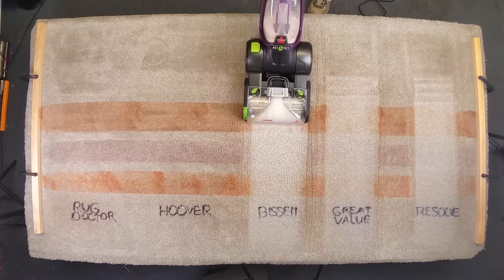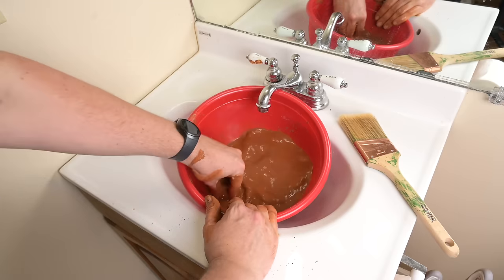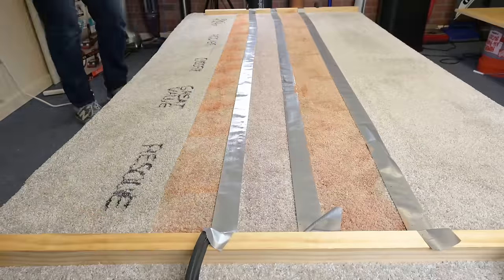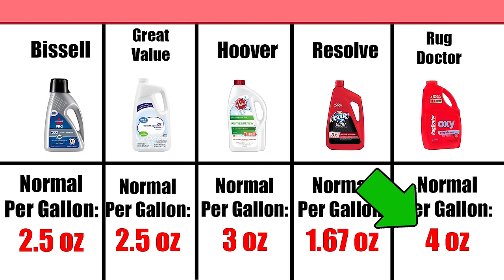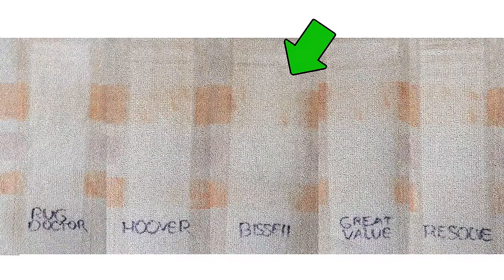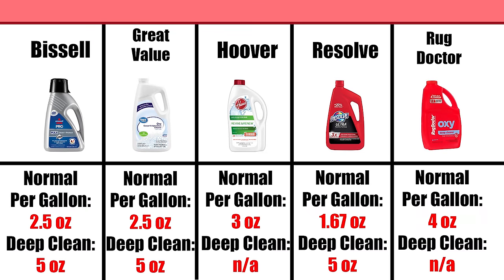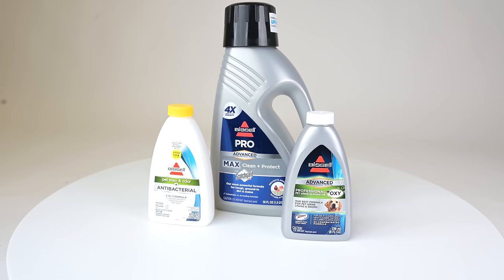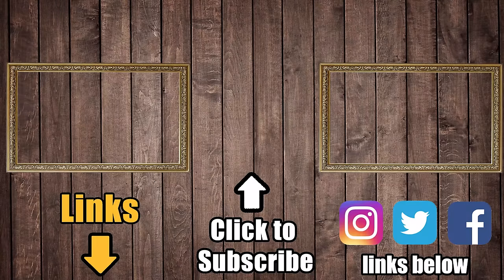Best Carpet Cleaning Shampoo - 5 TESTED - Bissell vs Rug Doctor vs Hoover vs Resolve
#1 at Amazon
#2 at Amazon
#3 at Amazon
Bissell Proheat 2x Pet Pro on Amazon

All shampoos in this competition in alphabetical order:
- Bissell Deep Clean Pro at Amazon
- Great Value at Walmart
- Hoover Revive and Renew at Amazon
- Resolve 3X at Amazon
- Rug Doctor Oxy at Amazon

00:00 Best Carpet Cleaning Shampoo
00:19 Machine Used
00:29 Stains
01:03 Brands and Amounts
01:50 Tests
02:27 Three Finalists
02:53 Top Pick

The links are "Genius Links." In the case of Amazon, Genius links direct you to the Amazon store of your country. For example, if you are from Canada the Genius links will direct you to the Amazon.ca listing instead of the Amazon.com listing.